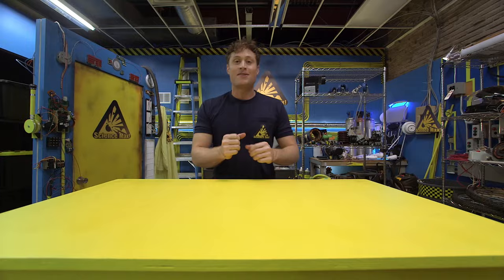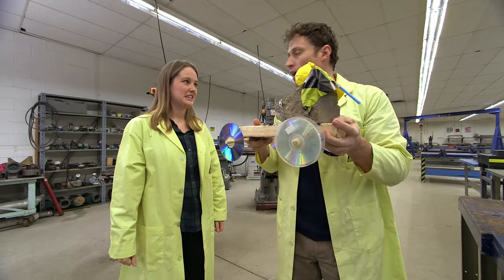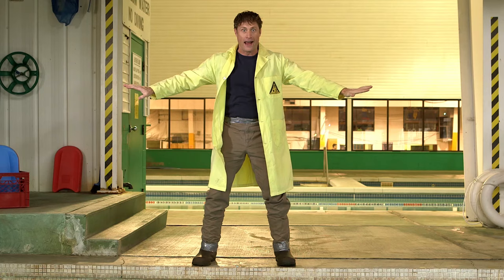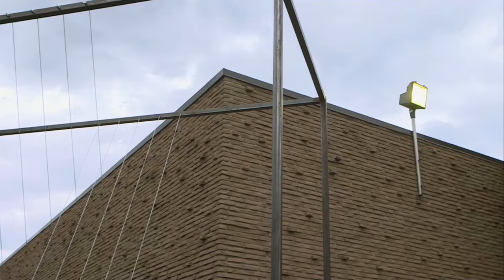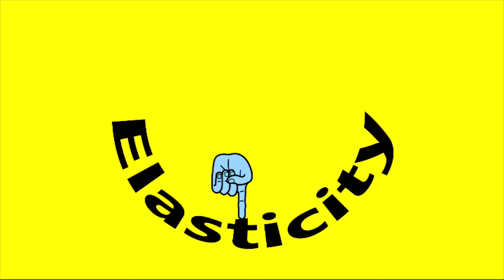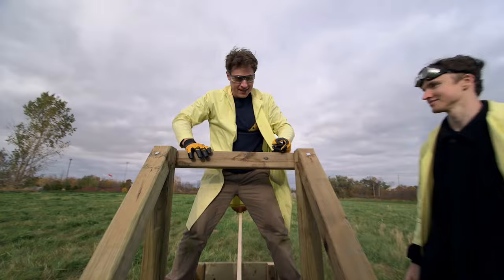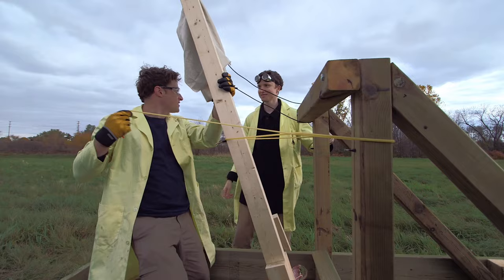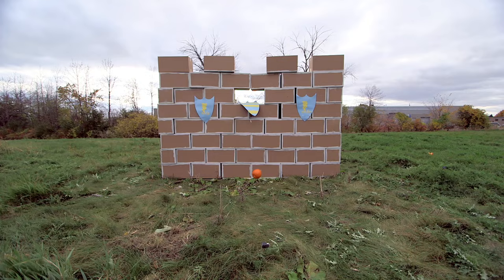Science Max | NEWTON'S LAW | Season 1 Full Episode